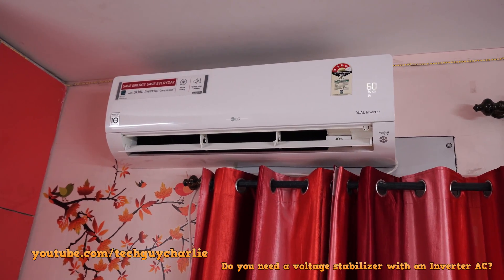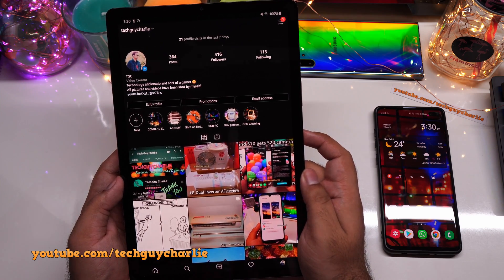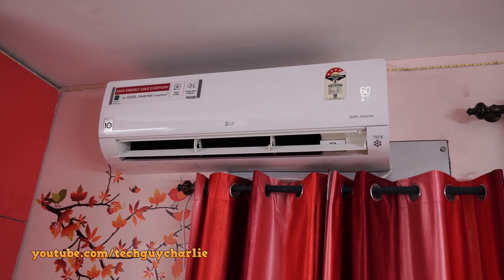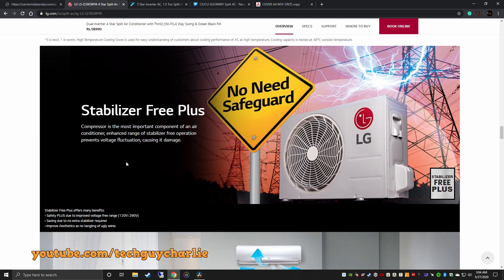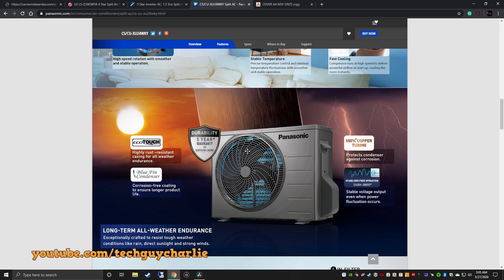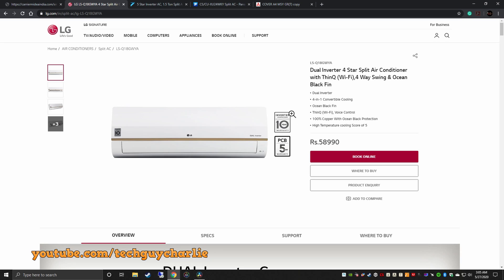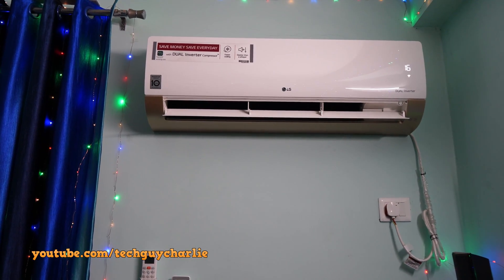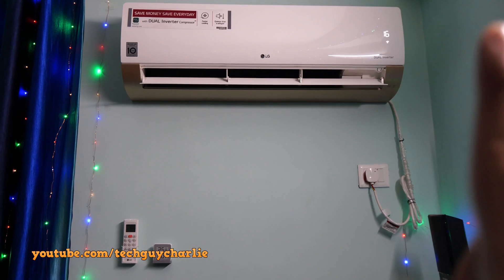Do you need a voltage stabilizer with an Inverter AC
A quick video showing you that there is no need to get a voltage stabilizer for your new Inverter AC because all major brands have surge and voltage fluctuation protection built-in. But still do cross-check on the product web page before making a decision.

The one installed in my room is BSA18MAYD and is now discontinued, so I have included links that point out to the newer models.

1.5 Ton LG Dual Inverter 5 Star with Wifi, 4-way swing and copper condenser (White and Grey color) (This is the one with WiFi KS-Q18MWZD)

1 Ton LG Dual Inverter 5 Star with Wifi and copper condenser

(Non-WiFi heating and cooling models below)

1.5 Ton 4 Star heating and cooling (Heatpump H18DNYD)

2 Ton 3 Star Heating and cooling (Heatpump H24VNXD)

(Non-Wifi cooling only+ 4-way swing 1.5Ton) Q12YNZA

1.5 Ton LG Dual Inverter 1.5T model 5 Star with a copper condenser (THIS IS WITHOUT WIFI and 4-way swing)

E-Ink thermo-hygrometer